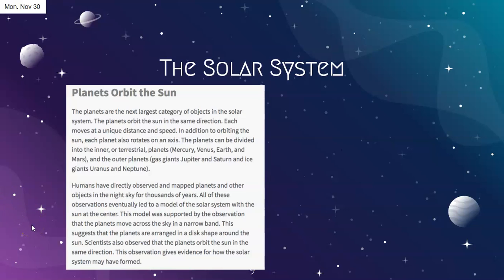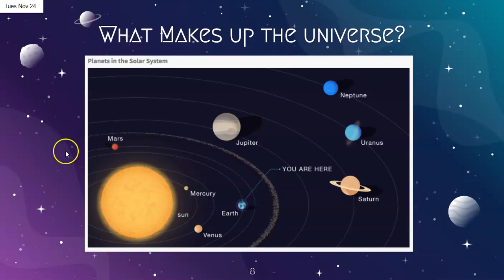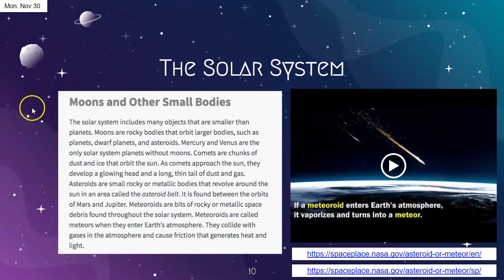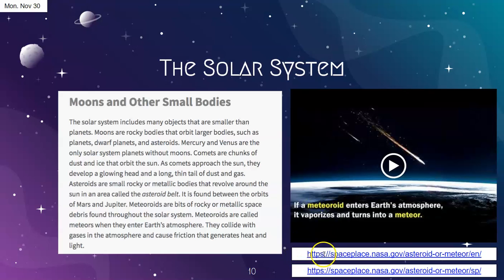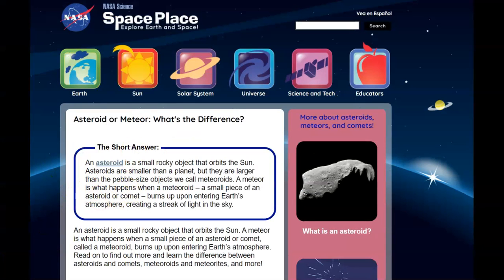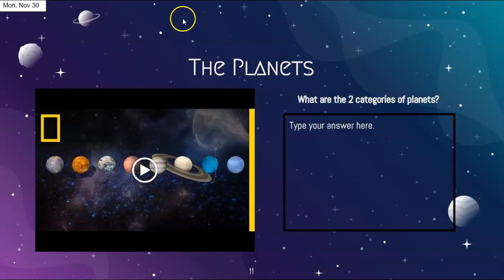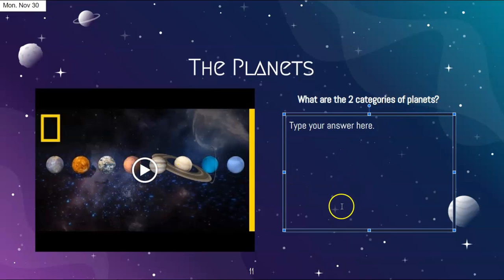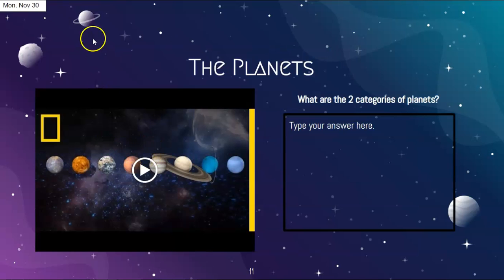2020 11 30 Unit 6